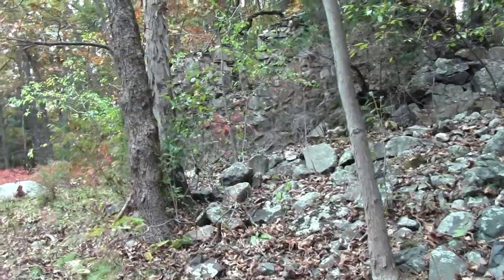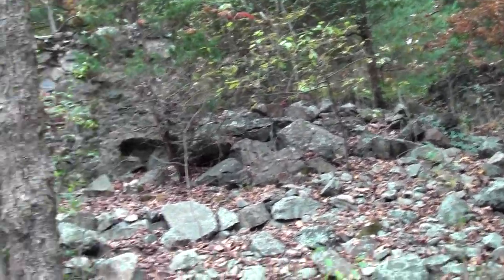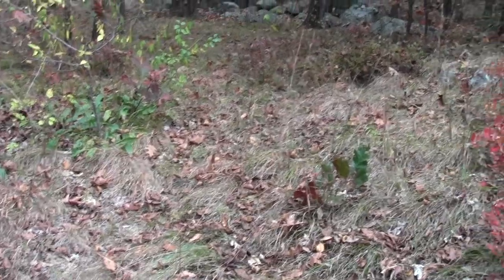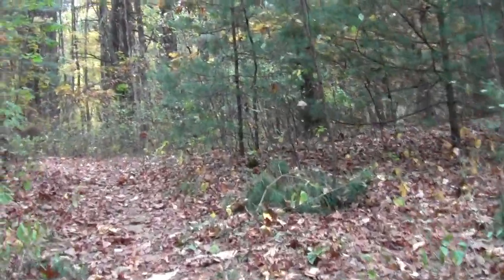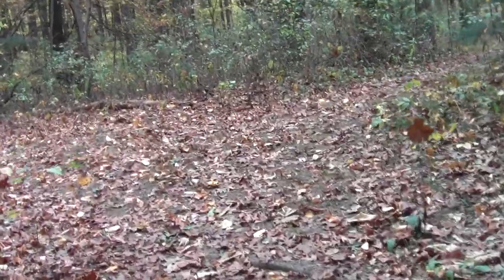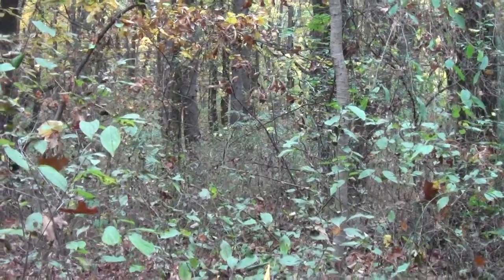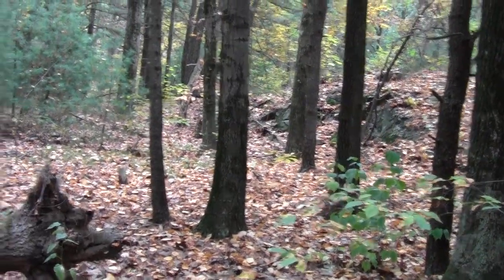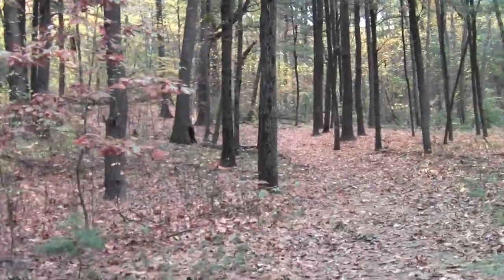Urban Options Waltham MA Prospect Hill Park Part 2.